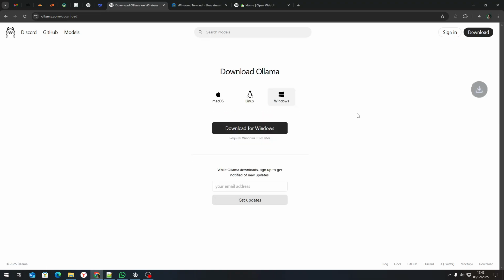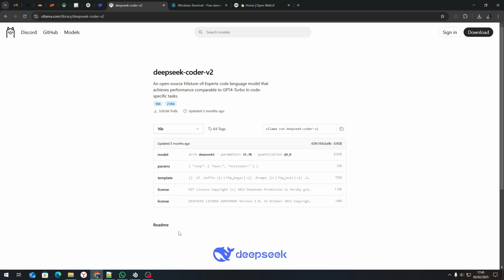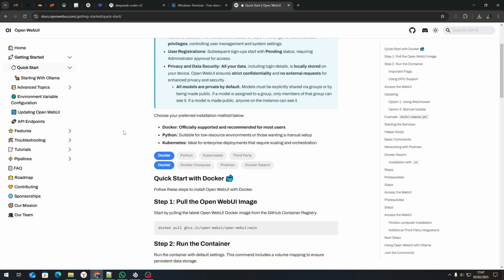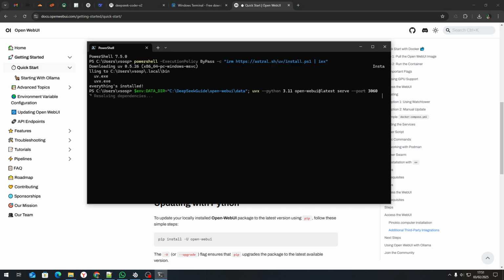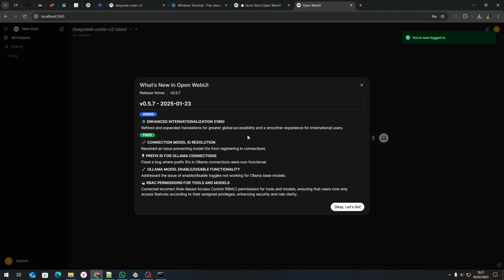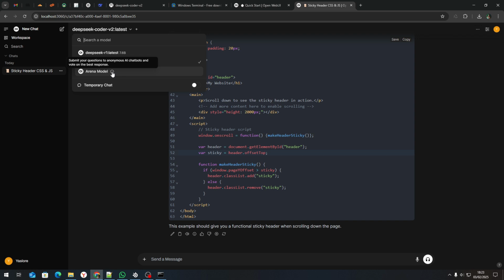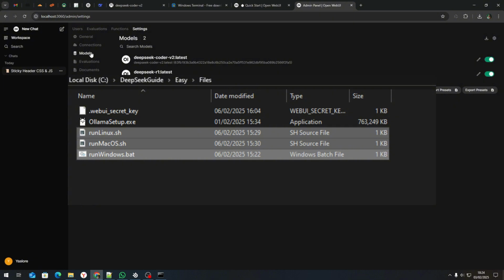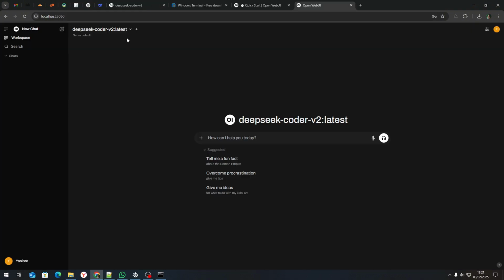How to Install DeepSeek AI Local & Open Source + Open WebUI & Ollama (No Docker!)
Guides and Commands for the Video

Here I explained how to install deepseek to Windows. But it applies to linux and macOS too.

00:00 - Why Use DeepSeek Locally?
00:21 - Installing Ollama
00:38 - Choosing DeepSeek AI Models
01:31 - Using Terminal with DeepSeek
01:41 - Installing Web UI (No Docker or with Docker)
01:57 - Setting Up UV Python Manager
02:22 - Installing Open WebUI
02:57 - Creating User Account
03:30 - Testing DeepSeek Model
04:01 - Important Usage Warnings
04:54 - Uninstallation Guide

-How to use deepseek from web browser.
-deepseek without docker
-How to use deepseek from terminal
-I have covered how to install ollama deepseek r1 and Deepseek-Coder-v2 with Open WebUI
-How to install Open WEBUI without Docker
-How to install Open WebUI with UV python manager properly(better than its own doc page)